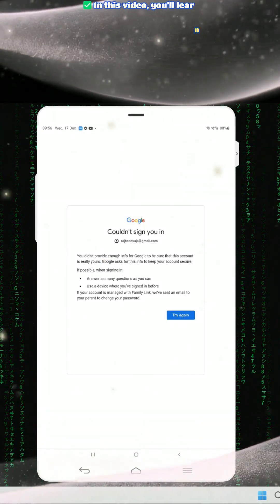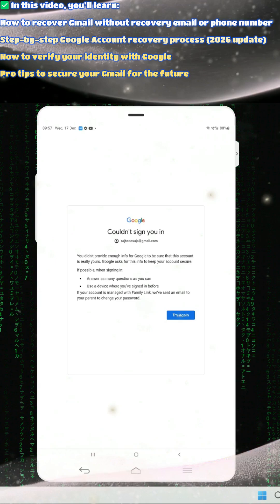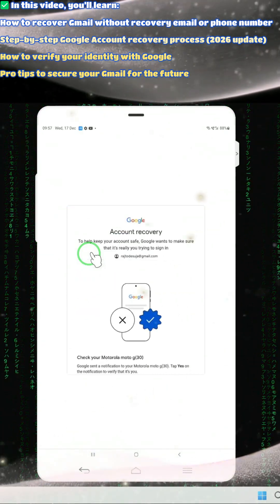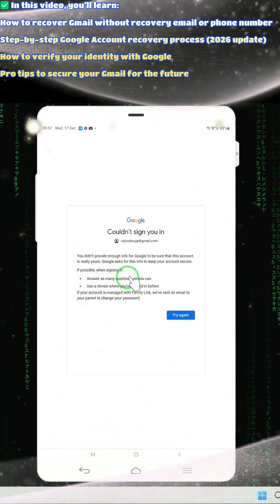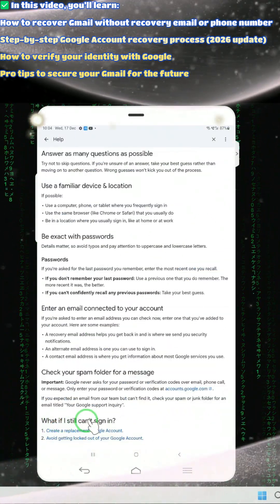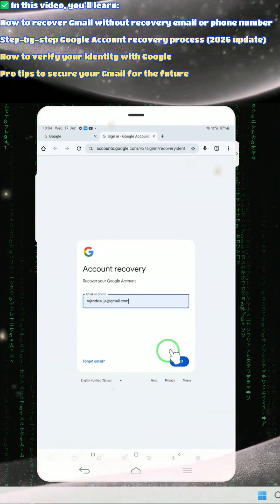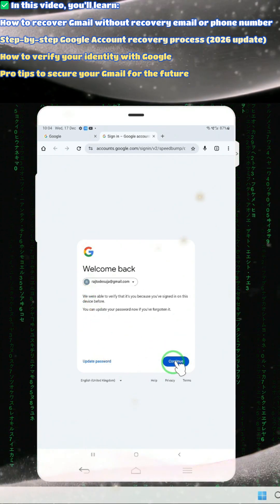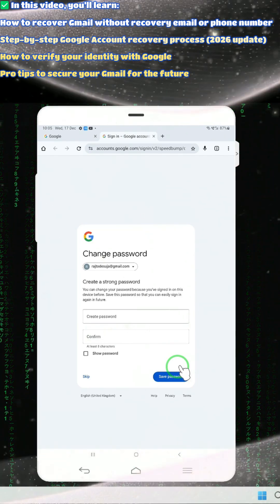Fixed: Gmail Password Recovery Without Recovery Options | Works in 2026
🔐 Forgot your Gmail password but don’t have access to your recovery email or phone number?
Don’t worry — in this video, I’ll show you the latest 2026 method to recover your Gmail account easily without needing any recovery options. This step-by-step tutorial works for all devices (Android, iPhone, and PC) and all Gmail versions.

✅ What you’ll learn in this video:

How to recover Gmail password without recovery email or phone number (2026)

How to verify your identity and restore your Gmail access

How to reset Gmail password using a trusted device or browser

Fix “Can’t sign in to Google Account” or “Verification failed” errors

📱 Works On:
Android | iPhone | Laptop | PC